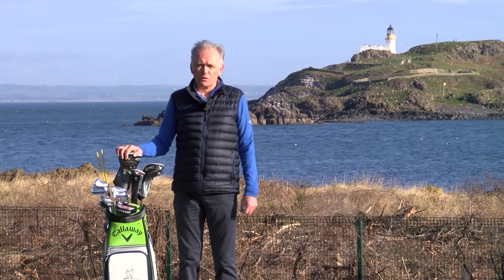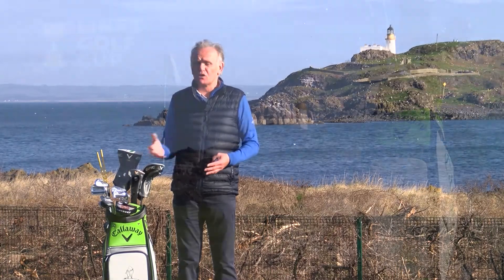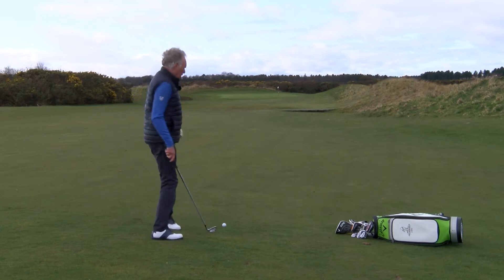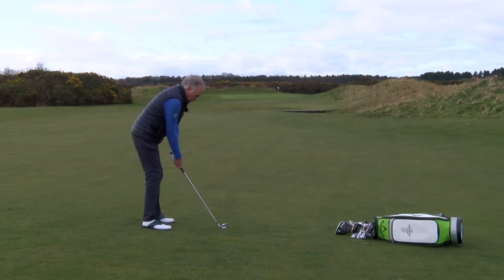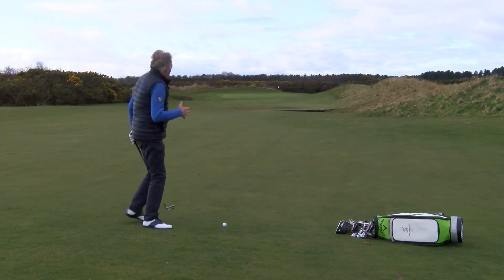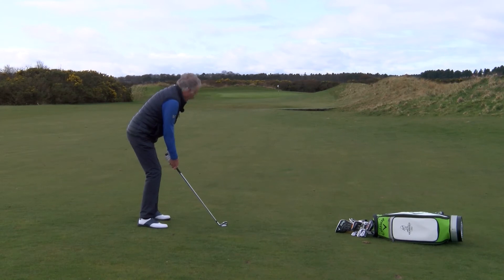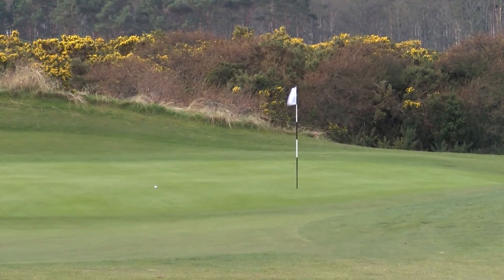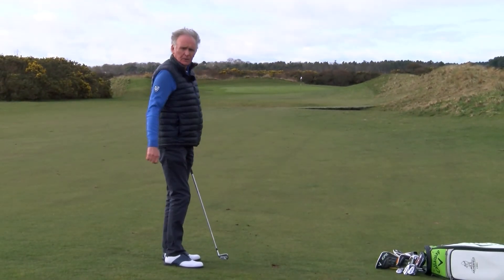How To Play Links Golf | Ball Below Your Feet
Part 3 - Ball Below Your Feet
In this series of videos, experienced golf coach Gary Nicol shares some valuable tips to help you play better links golf and improve your scores when taking part in our Links Golf Cup events.

Filmed at Archerfield Links by We Film Golf.